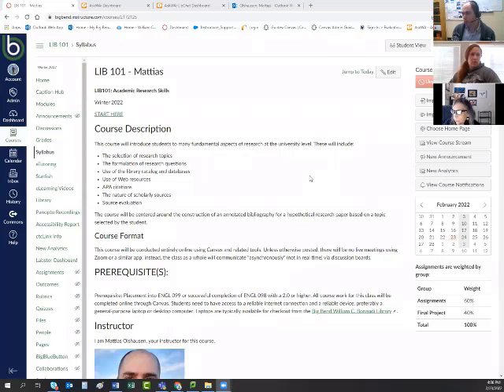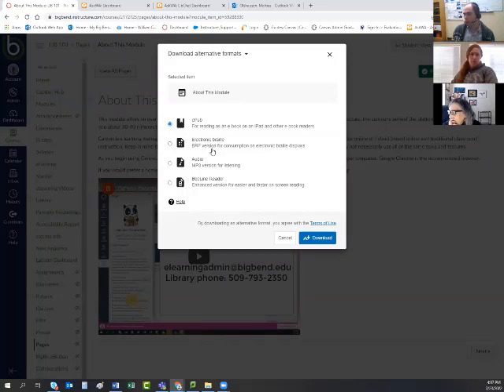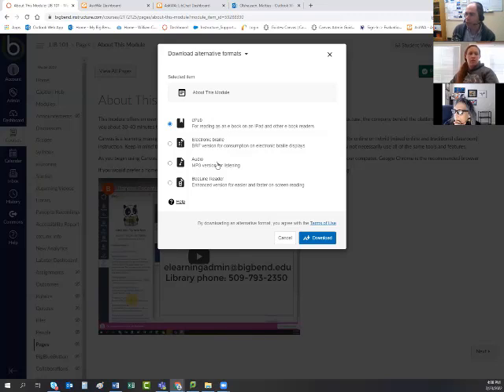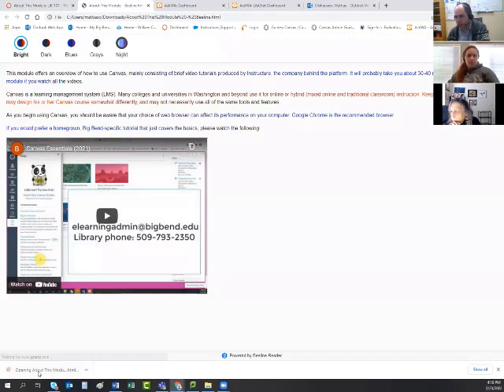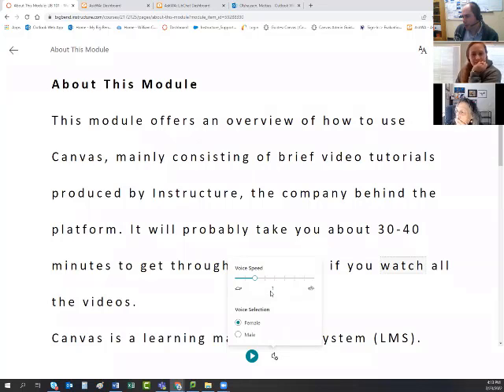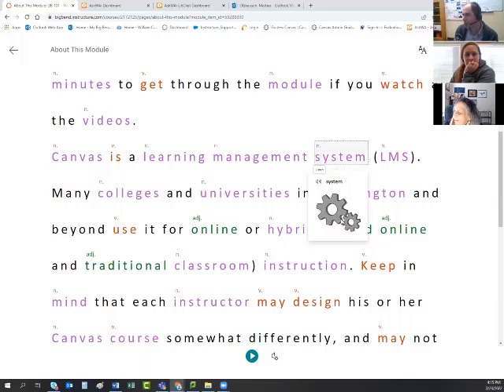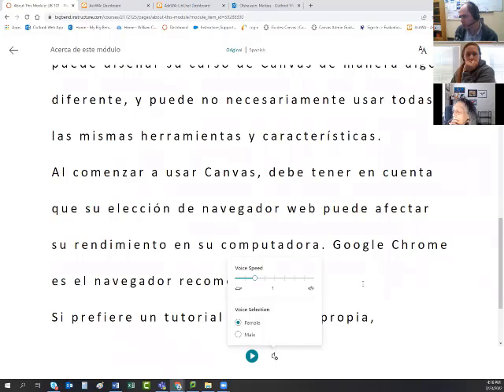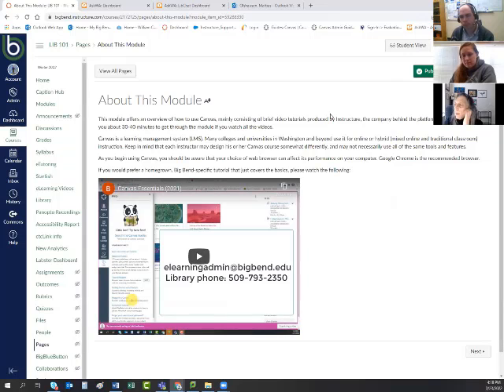Immersive Reader and Alternative Formats tools in Canvas Presentation 2-23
Mattias Olshausen delivered this presentation on 2-23-22. Rebecca Leavell, the BBCC Accommodation and Accessibility Services Coordinator, made significant contributions. The presentation covers two tools that are available in Canvas for making text content more accessible to users with disabilities. Immersive Reader, a Microsoft product, also makes it possible to translate content into other languages.